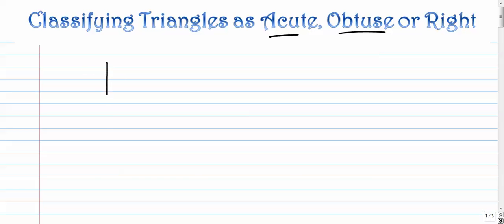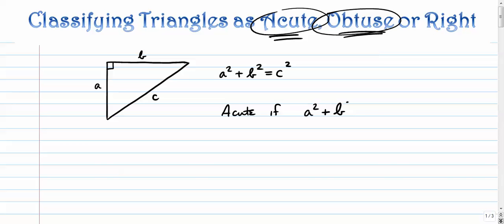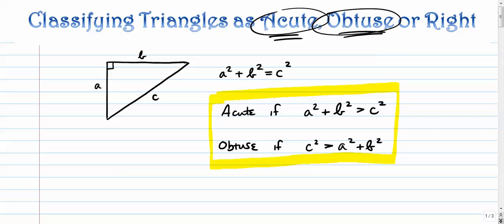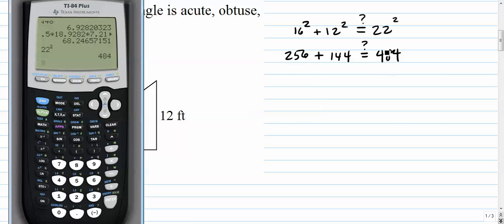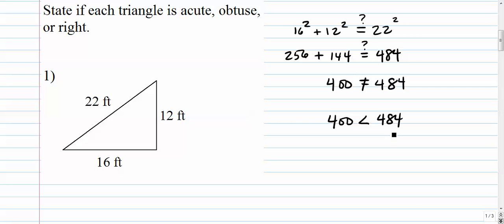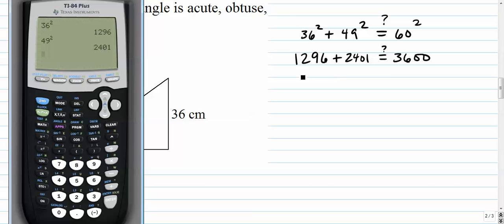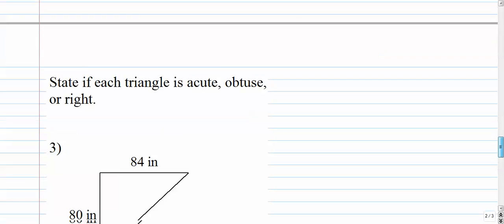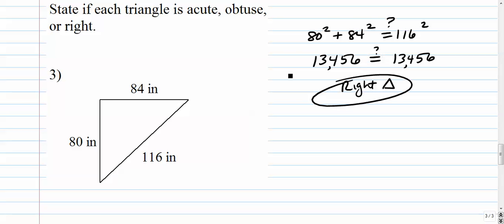Triangles - Is This Triangle Acute, Obtuse or Right? (Based on side lengths)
If a triangle doesn't work in the Pythagorean Theorem, then what kind of triangle is it? Acute or Obtuse?